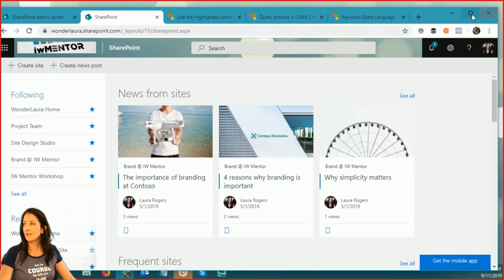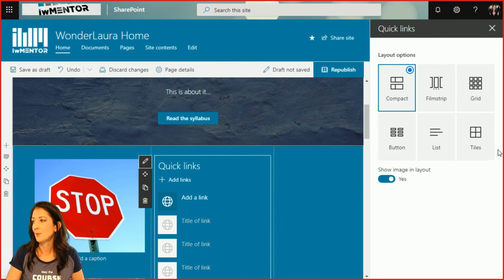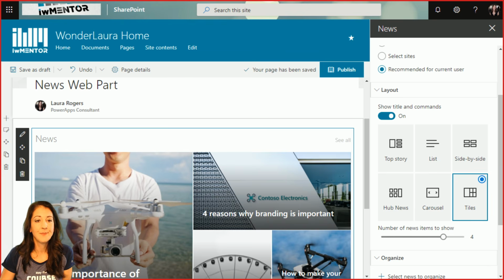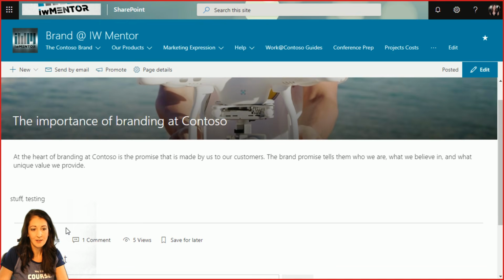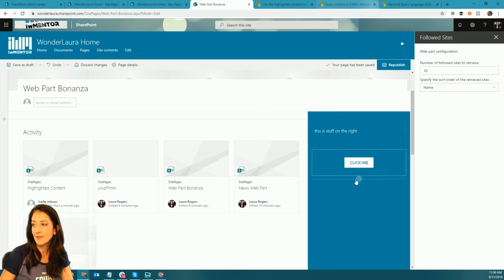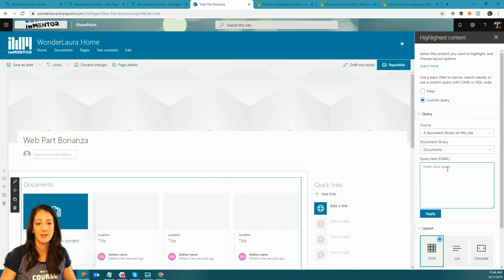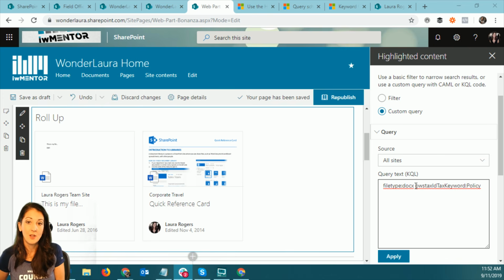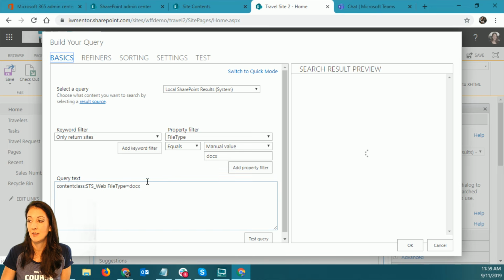SharePoint Power Hour: New Web Parts, Vertical Sections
We will demonstrate the new SharePoint web parts that have come out in September, 2019, and will demonstrate the new vertical sections on pages.